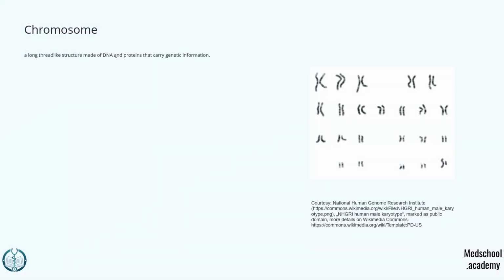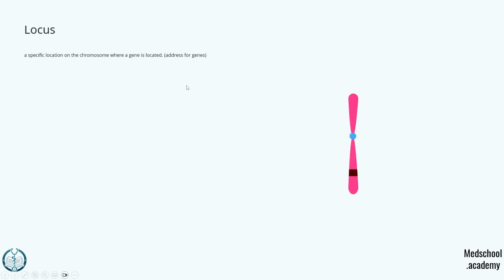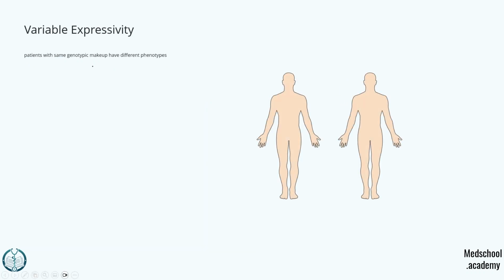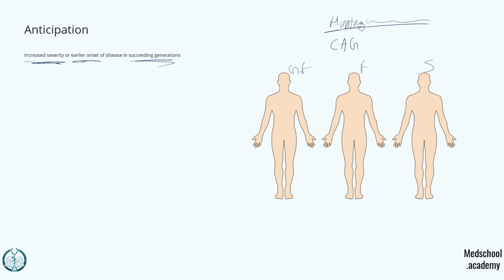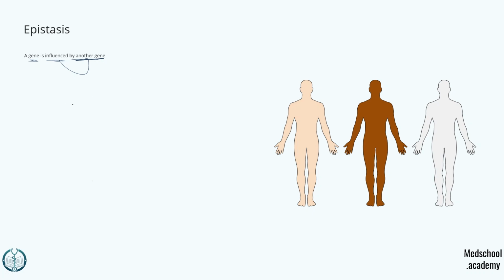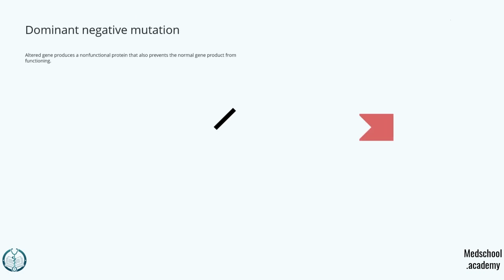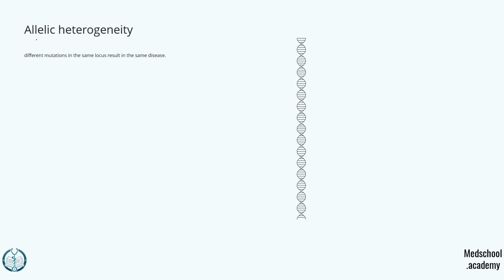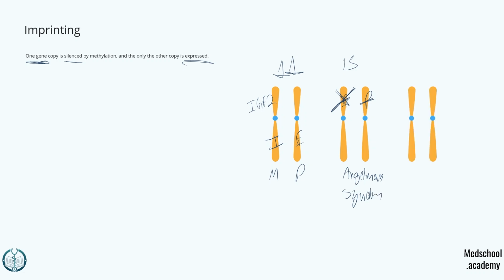Genetic Terms Simplified for Medical Students | Key Concepts in Genetics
🚀Dive into Genetics Made Simple! | Learn Key Genetic Terms & Concepts 🧬
Understanding genetics can seem daunting, but with this comprehensive breakdown of essential genetic terms and concepts, you'll grasp the foundation needed to excel in your studies. From chromosomes to uniparental disomy, we've got you covered! Perfect for medical students and anyone curious about the world of genes.

💡 Key Topics Covered:

Chromosomes
Genes
Genotype vs. Phenotype
Alleles, Locus, and Codominance
Concepts like Variable Expressivity, Anticipation, and Mosaicism
Advanced topics like Loss of Heterozygosity, Imprinting, and more!
📜 Chapters:
0:00 - Intro: Why Learn Genetic Terms? 🧠
0:20 - What is a Chromosome? 🧬
0:52 - Understanding Genes 🔬
1:12 - Genotype vs. Phenotype: What's the Difference? 🤔
2:20 - Locus: Genes’ Address System 📍
2:46 - Alleles: Variations in Genes 🌈
4:05 - Homozygous vs. Heterozygous 🧩
4:41 - Codominance in Action 🩸
5:16 - Variable Expressivity 🩺
6:13 - Incomplete Penetrance 🔍
7:06 - Pleiotropy: One Gene, Multiple Effects 🎯
8:05 - Anticipation in Genetic Disorders ⏳
9:49 - Loss of Heterozygosity and Cancer 🛡️
10:49 - Epistasis: Gene Interactions 🌐
12:52 - Aneuploidy: Chromosomal Abnormalities ⚖️
14:59 - Dominant Negative Mutations ❌
16:17 - Mosaicism: Diverse Cell Lines 🌀
18:39 - Locus and Allelic Heterogeneity 🌟
20:05 - Heteroplasmy vs. Homoplasmy 🔋
21:52 - Imprinting Disorders 🍼
24:20 - Uniparental Disomy 🧑‍🤝‍🧑